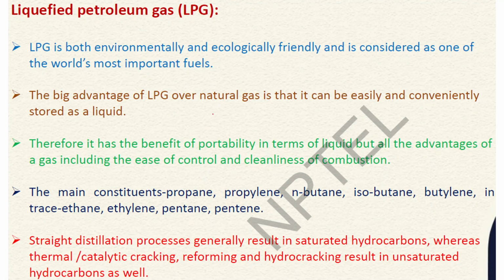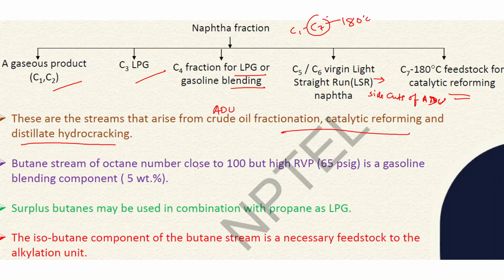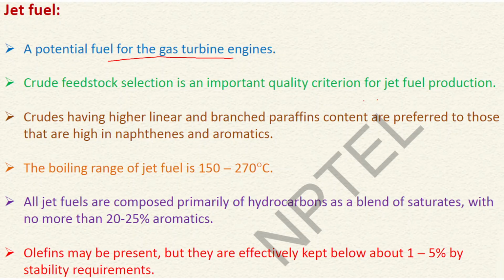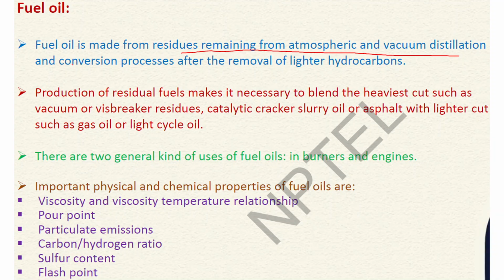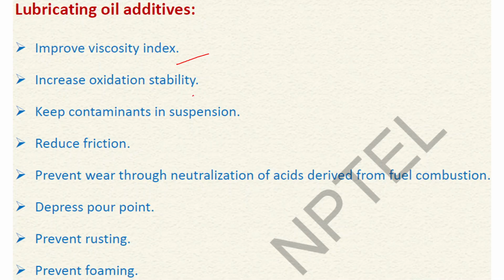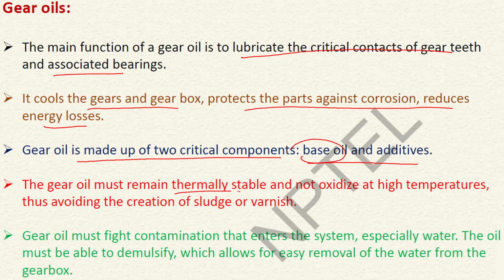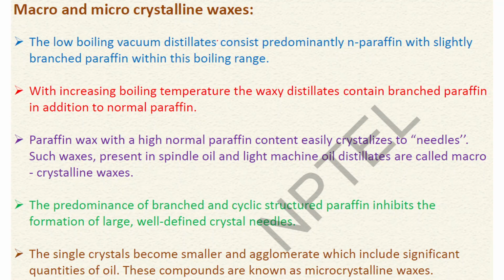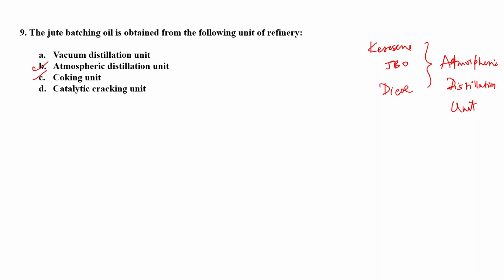NPTEL- Petroleum Technology || Week 5 || PMRF TA